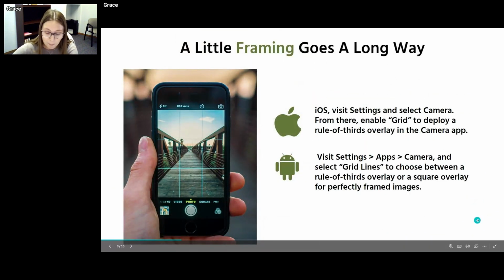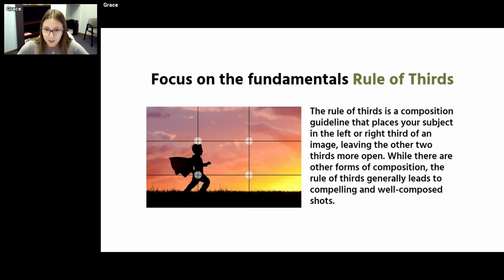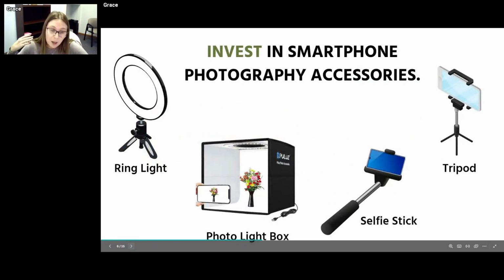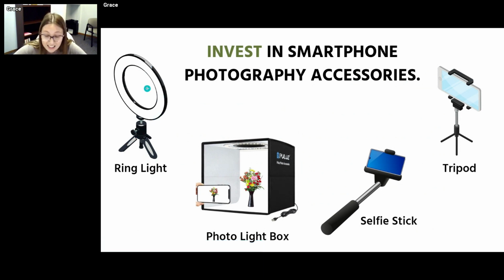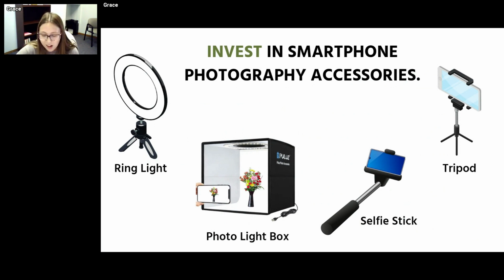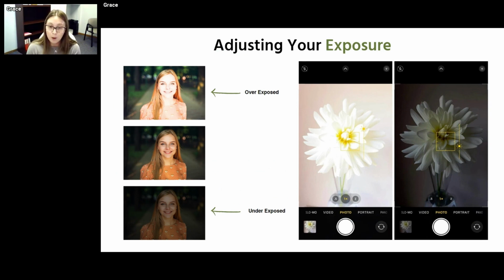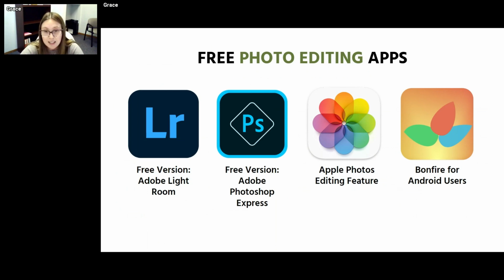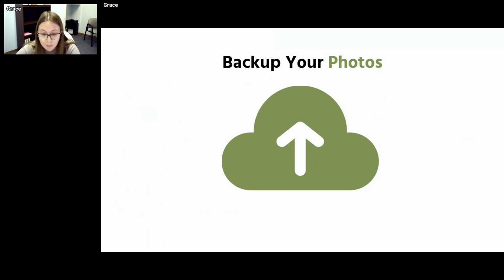Digital Harvest: Phoneography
Cultivate success online! Discover the art of capturing stunning photos for your business marketing, all with your smartphone.

Community Futures Entre-Corp provides free digital marketing and other supports for small businesses in the Medicine Hat region.